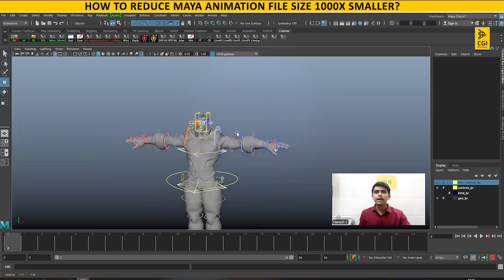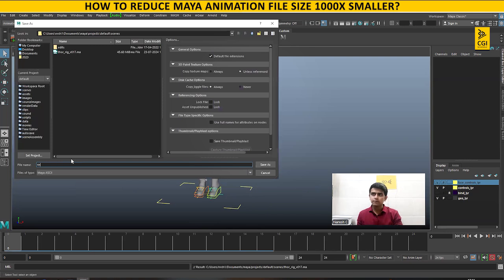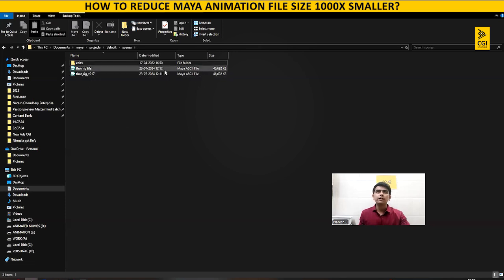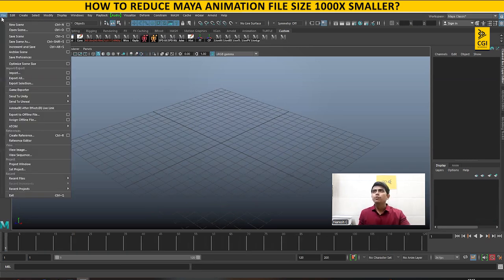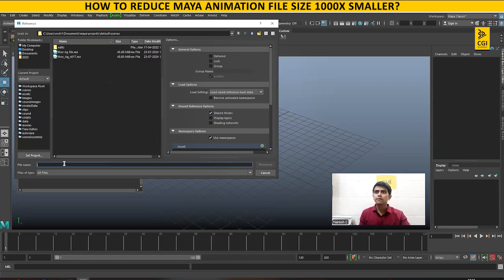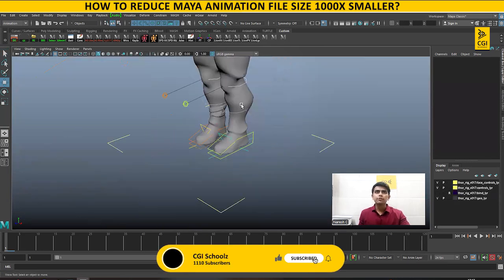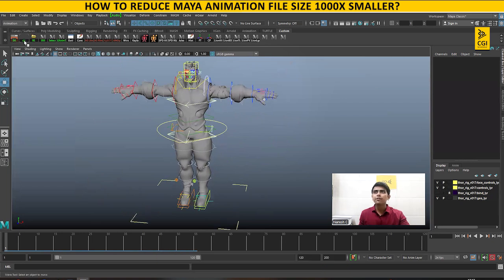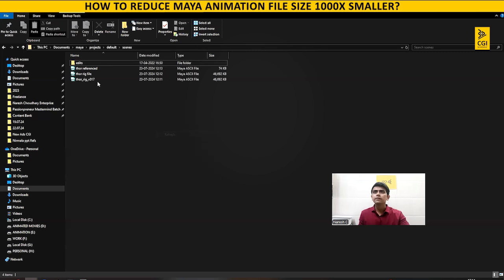How to Reduce Maya Animation File Size 1000x Smaller?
This might be a new concept to a lot of freshers in animation

Generally beginners have learnt to open the files directly for animating

As no one is serious enough to teach the industry processes

Students keep opening the files everytime they animate and this is how the rigs get duplicated multiple times

This actually occupies more space in hard drive gradually

To save space and also to start animating in the right way which is used in the studios, you need to follow the process shared in this video

Also share it with your fellow animator friends